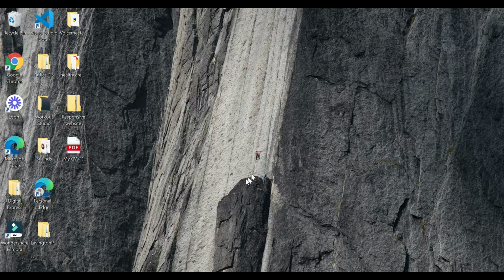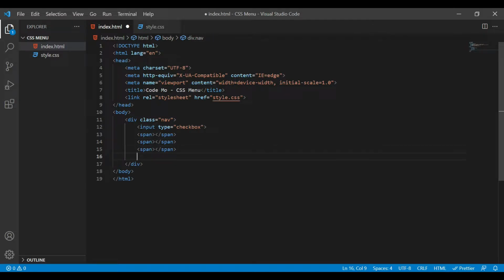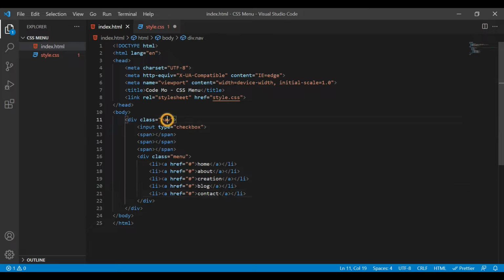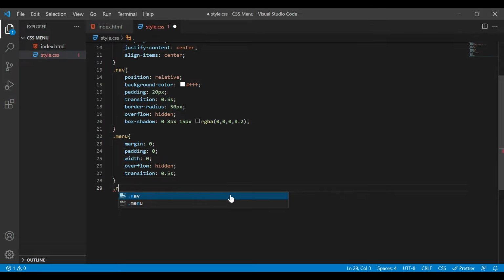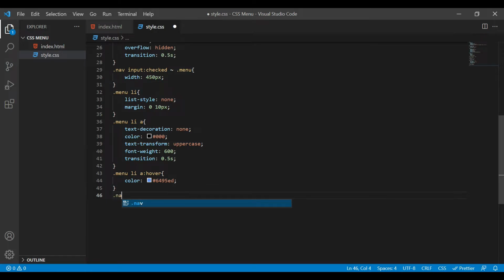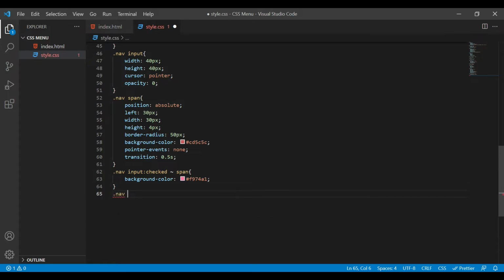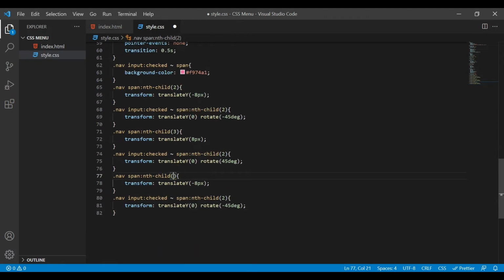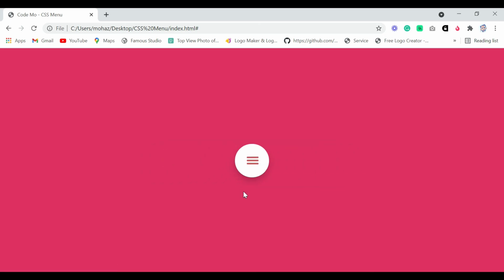CSS Responsive Menu | CSS Animated Menu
Learn how to make CSS responsive menu | CSS animated Menu.